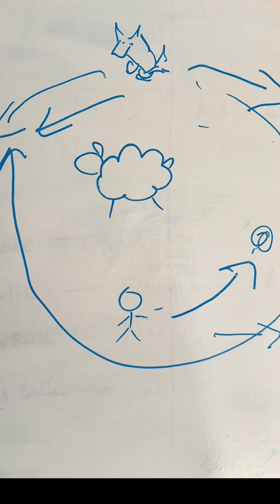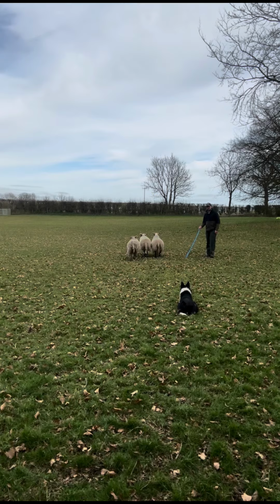Top tip: developing the flanks 👉👉👉